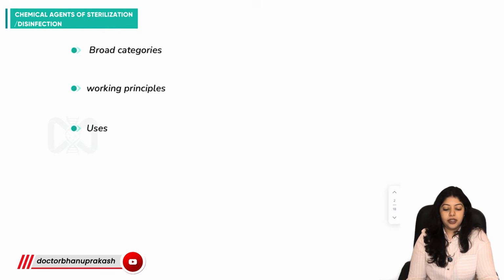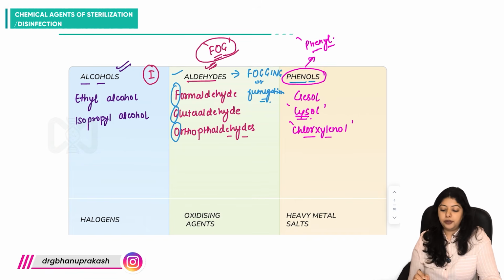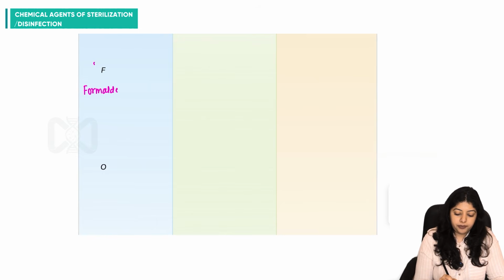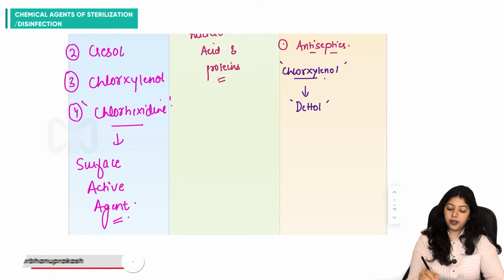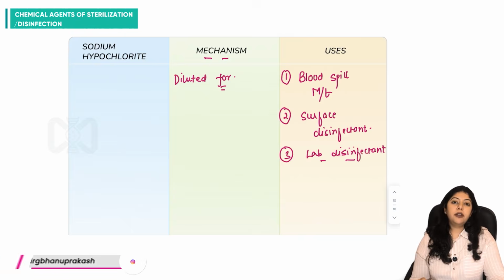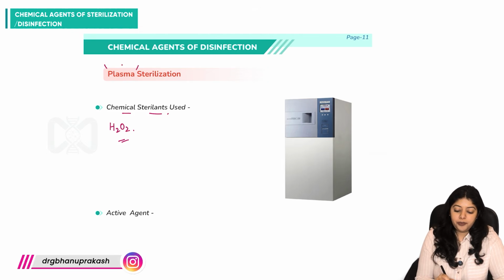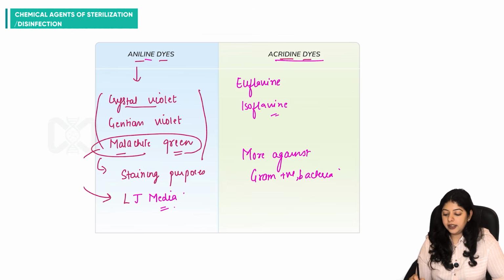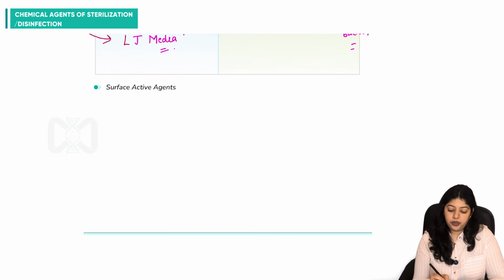Disinfectants & Chemical Sterilants | High-Yield NEET PG Microbiology Revision (2/20)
Master Chemical Agents of Sterilization & Disinfection in this high-yield NEET PG Microbiology Core Revision (2/20) lecture. This session is designed for NEET PG, INI-CET, FMGE, NExT and MBBS students across India, with emphasis on frequently tested disinfectants, antiseptics, chemical sterilants, mechanisms of action and clinical applications.

The lecture covers important chemical agents including alcohols, aldehydes, halogens, phenolic compounds, chlorhexidine, oxidizing agents, quaternary ammonium compounds and gaseous sterilizing agents.

Special emphasis is placed on choosing the appropriate disinfectant or sterilizing agent for different clinical situations, levels of disinfection, mechanisms of microbial killing, spectrum of activity and high-yield examination concepts.

📚 Topics Covered:
• Sterilization vs Disinfection
• Antiseptics vs Disinfectants
• Levels of Disinfection
• Alcohols
• Aldehydes
• Glutaraldehyde
• Formaldehyde
• Halogens
• Chlorine & Iodine
• Phenolic Compounds
• Chlorhexidine
• Hydrogen Peroxide
• Peracetic Acid
• Quaternary Ammonium Compounds
• Ethylene Oxide
• Mechanisms of Action
• Clinical Applications
• High-Yield MCQs
• Image-Based Questions

🔥 Perfect for: NEET PG • INI-CET • FMGE • NExT • MBBS • Rapid Microbiology Revision

🎯 NEET PG Core Revision – Microbiology (2/20)